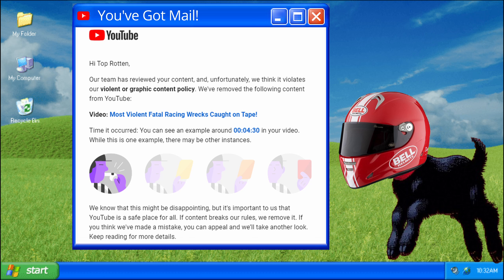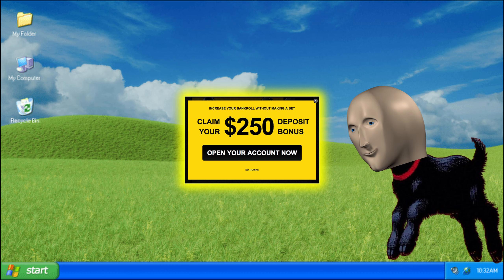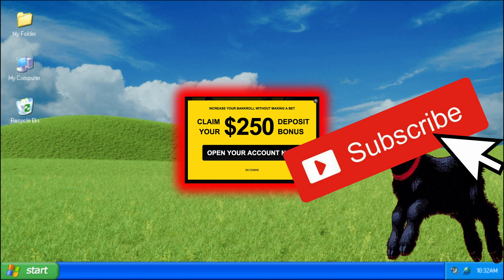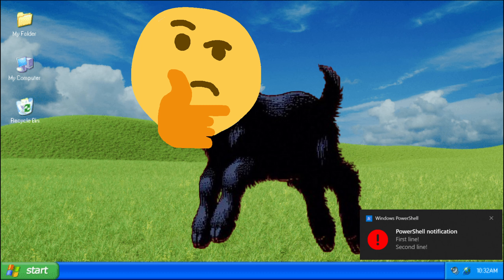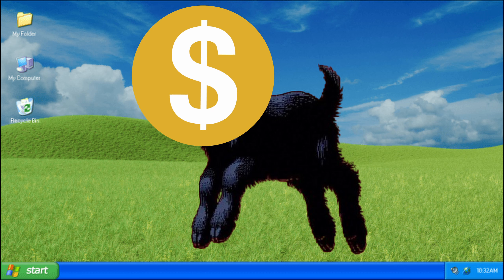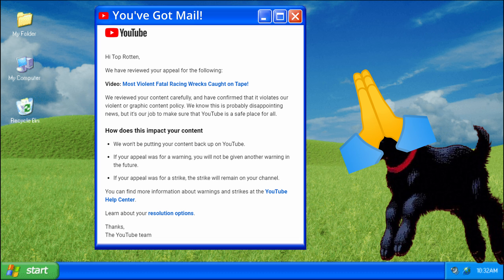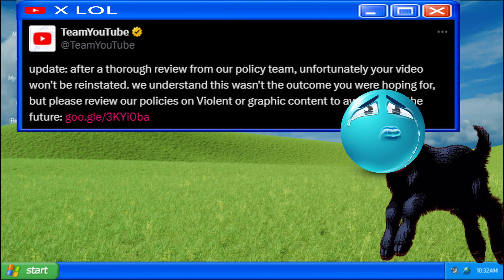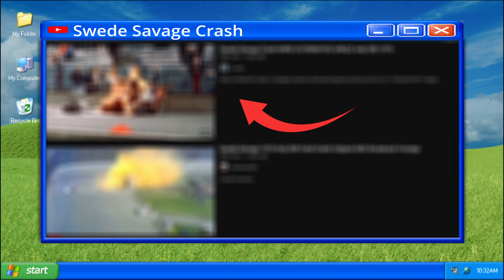Youtube's Hypocrisy!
Picking and choosing who can make content on certain topics is weak yo.
Imagine Deleting a video for a showing an image while keeping other video up with the SAME IMAGE IN THE THUMBNAIL!!!  They say it violates the guidelines while other videos on the same topic are allowed to stay up! smh. be better youtube...

Lemme know if you think Youtube is in the right or wrong.